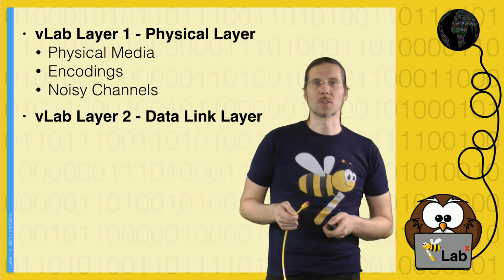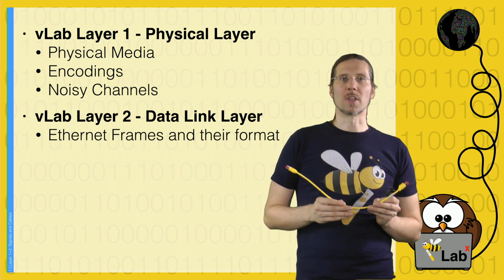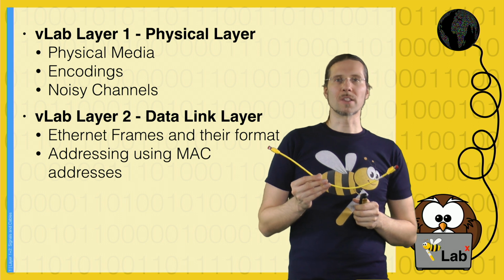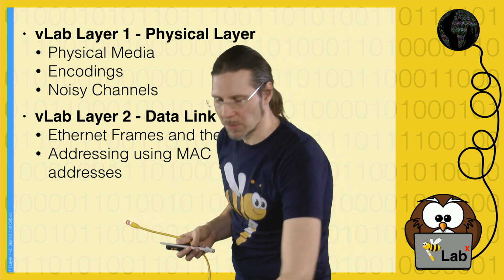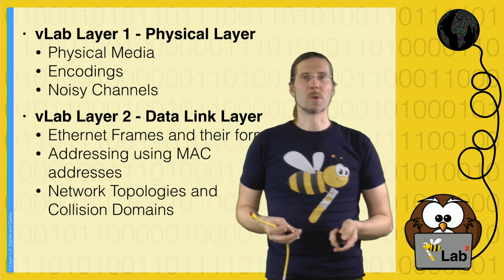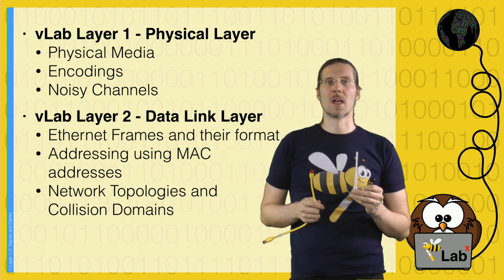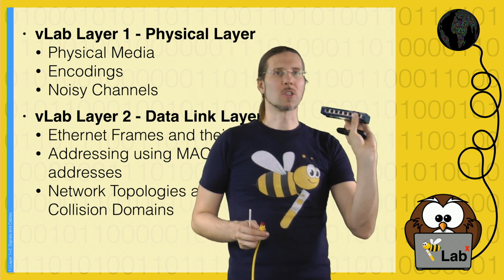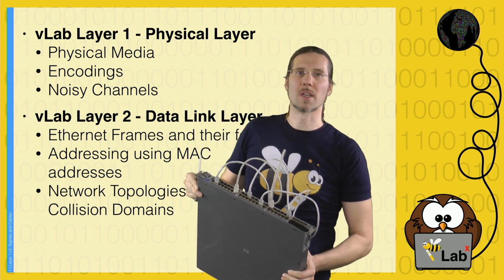031 mop welcome to part 1 2 1 Output 1